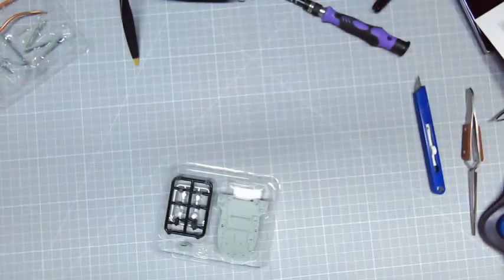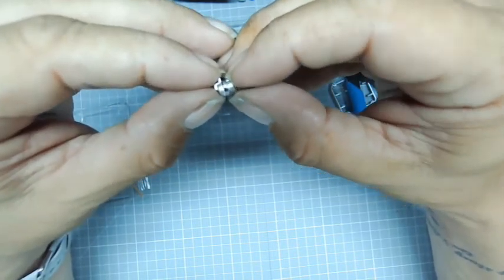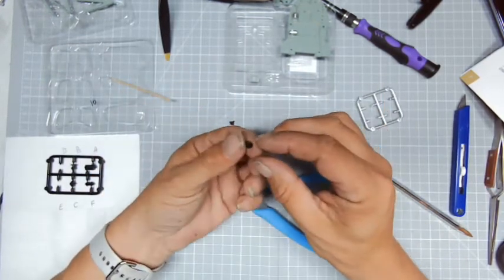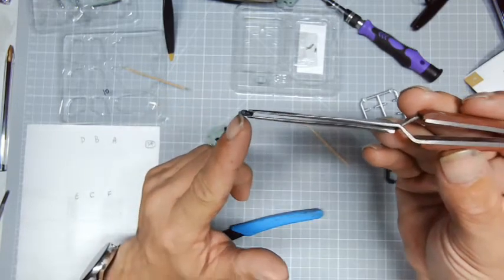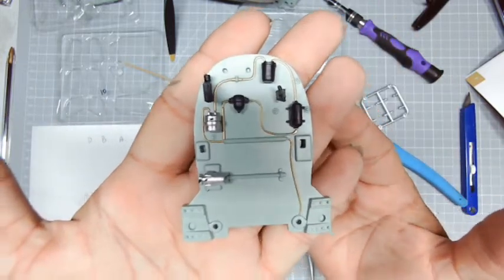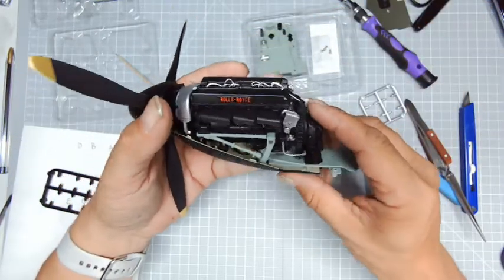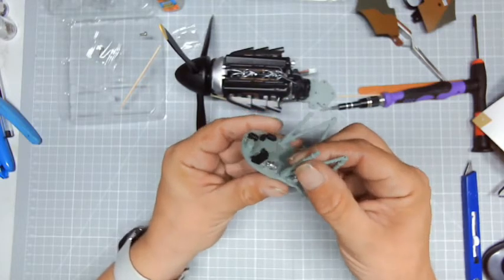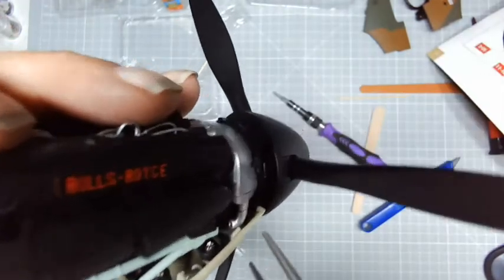Build The Mk1a Spitfire 013 Fitting The Fireproof Bulkhead And Engine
Create Your Own Replica Of The Historic WWII Aircraft
Watch as your Spitfire Mk Ia model comes to life, simulating takeoff, flight, night battle, landing and much more!

Rotating propellers (with sound effects)
Synchronised blade pitch
Detailed engine with removable outer panels
Landing gear can be raised and lowered
Moving rudder, elevators, ailerons and landing flaps
Sliding cockpit cover and opening door
Working cockpit, navigation and taillights
Flashing machine guns (with sound effects)

The Supermarine Spitfire is a British single-seat fighter aircraft that was used by the Royal Air Force and other Allied countries before, during, and after World War II. Many variants of the Spitfire were built, using several wing configurations, and it was produced in greater numbers than any other British aircraft.[citation needed] It was also the only British fighter produced continuously throughout the war. The Spitfire continues to be popular among enthusiasts; nearly 60 remain airworthy, and many more are static exhibits in aviation museums throughout the world.

The Spitfire was designed as a short-range, high-performance interceptor aircraft by R. J. Mitchell, chief designer at Supermarine Aviation Works, which operated as a subsidiary of Vickers-Armstrong from 1928. Mitchell pushed the Spitfire's distinctive elliptical wing with cutting-edge sunken rivets (designed by Beverley Shenstone) to have the thinnest possible cross-section, helping give the aircraft a higher top speed than several contemporary fighters, including the Hawker Hurricane. Mitchell continued to refine the design until his death in 1937, whereupon his colleague Joseph Smith took over as chief designer, overseeing the Spitfire's development throughout its multitude of variants.

During the Battle of Britain, from July to October 1940, the public perceived the Spitfire to be the main RAF fighter, though the more numerous Hurricane shouldered a greater proportion of the burden against Nazi Germany's air force, the Luftwaffe. However, Spitfire units had a lower attrition rate and a higher victory-to-loss ratio than those flying Hurricanes because of the Spitfire's higher performance. During the battle, Spitfires were generally tasked with engaging Luftwaffe fighters—mainly Messerschmitt Bf 109E-series aircraft, which were a close match for them.

Two MK 1 Supermarine Spitfires, originally restored by the Aircraft Restoration Company, remain in flying condition at the Imperial War Museum Duxford, in Cambridgeshire, England. Both restored by American billionaire Thomas Kaplan, one has been donated to the Imperial War Museum and the second was auctioned in July 2015 at Christie's, London. It is one of only four flying MK 1 Spitfires in the world. The aircraft fetched a record £3.1 million at auction on 9 July, beating the previous record for a Spitfire of £1.7 million set in 2009.